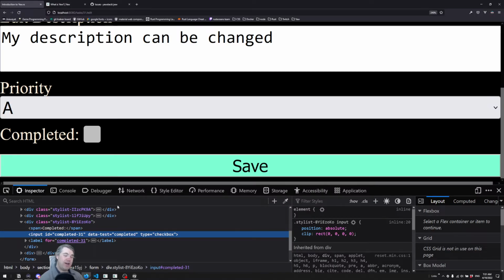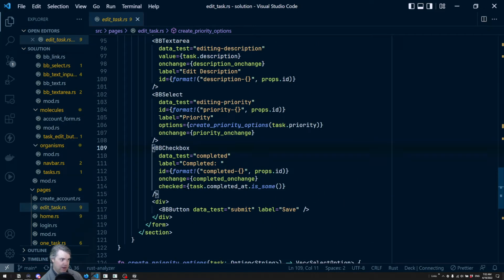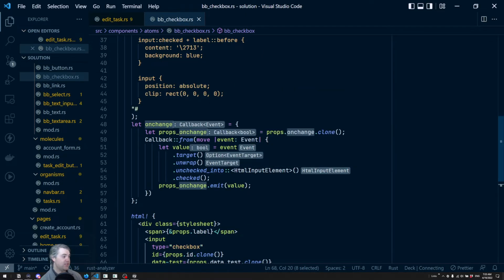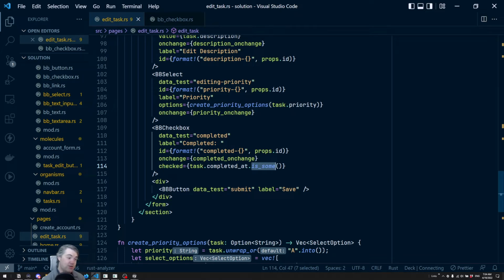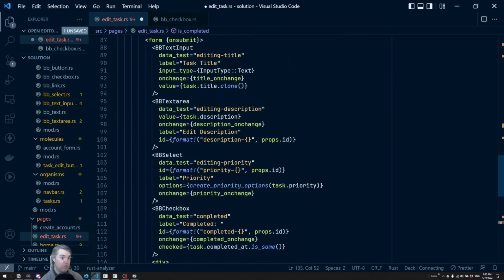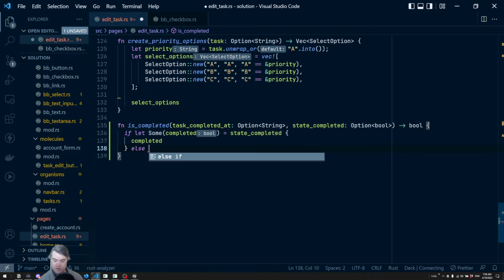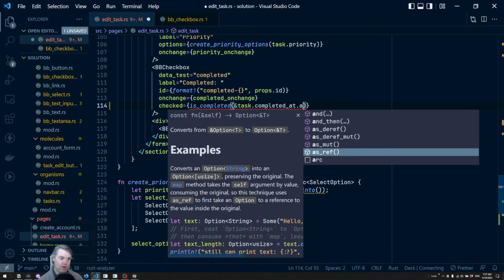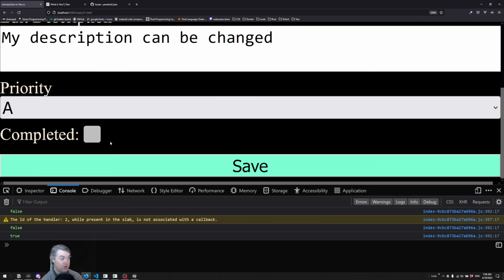Learn Yew.rs 0.18 part 65: Todo project solution